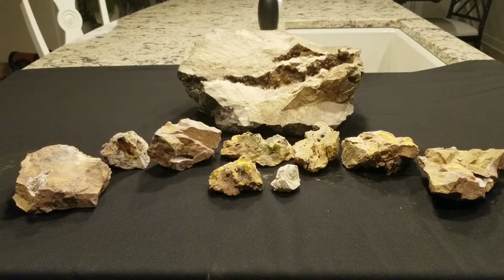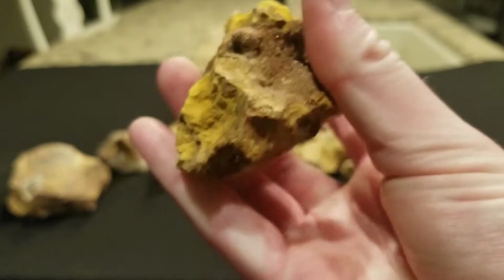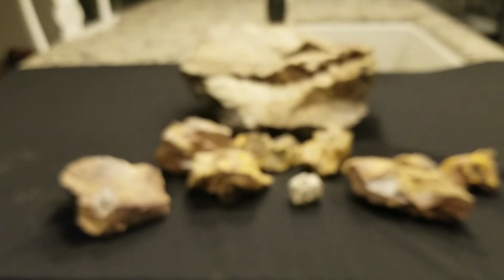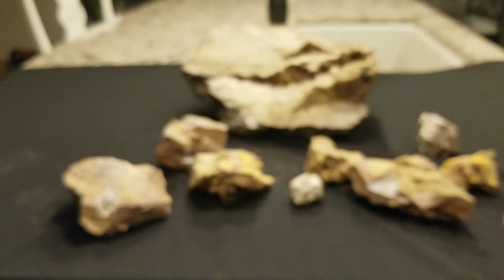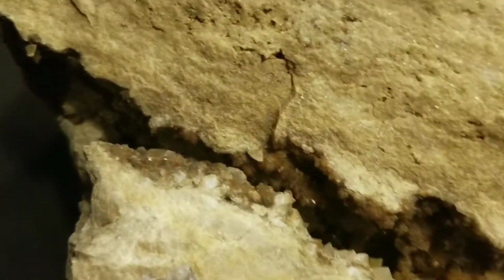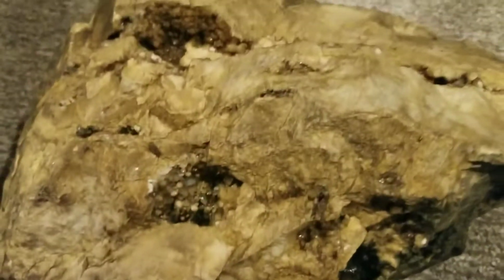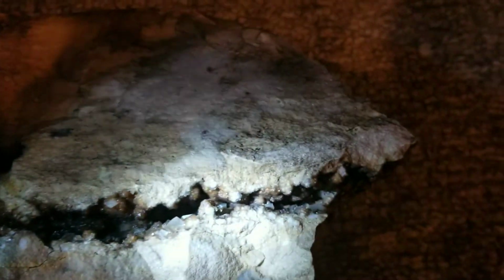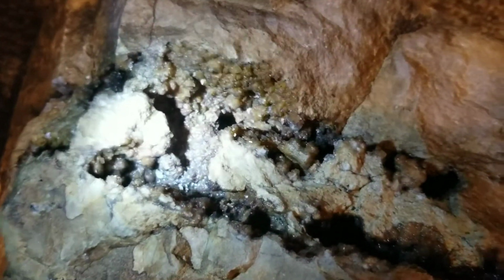Crystal vug collection tour!!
A variety of quartz and calcite vugs